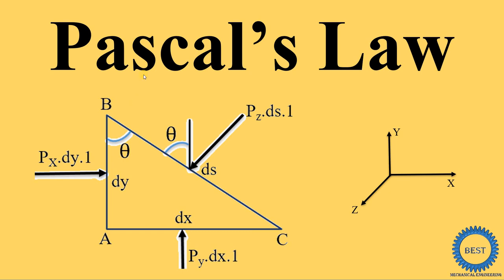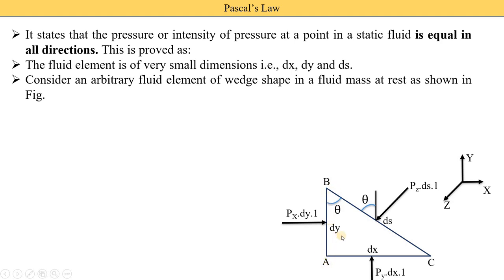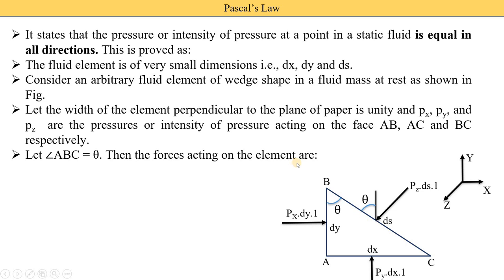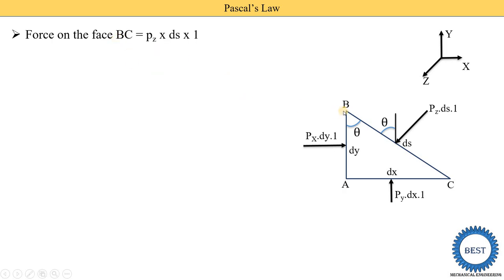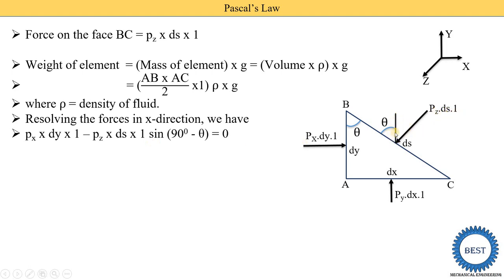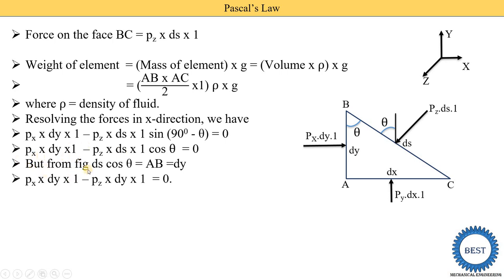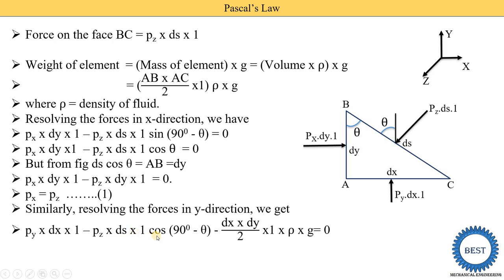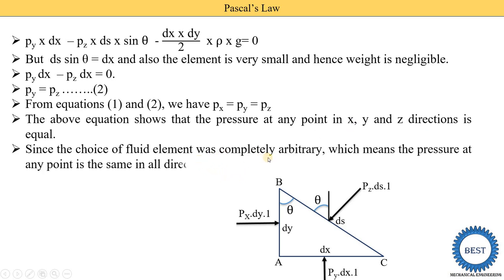Pascal’s Law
In this video, I explained Pascal’s Law.